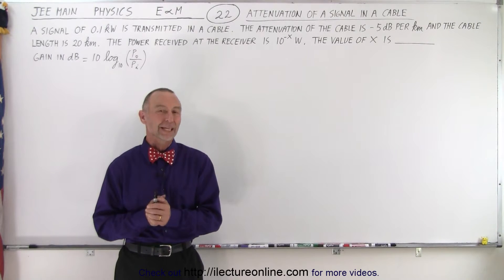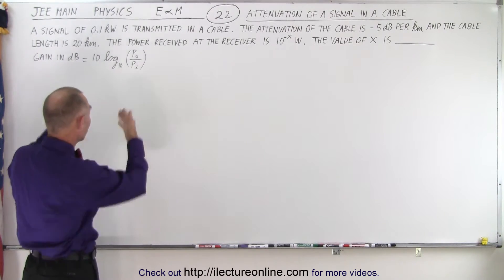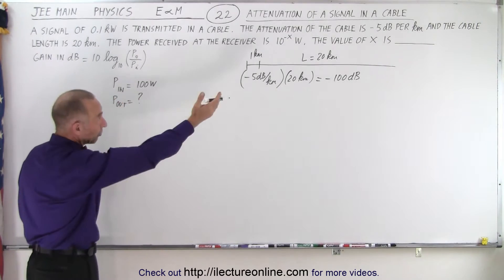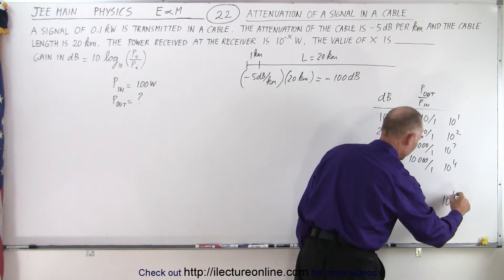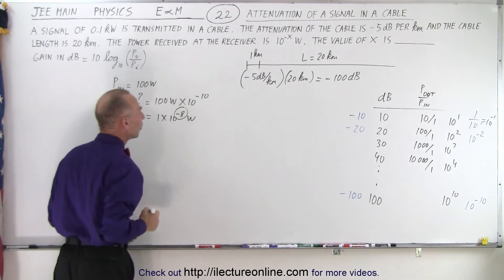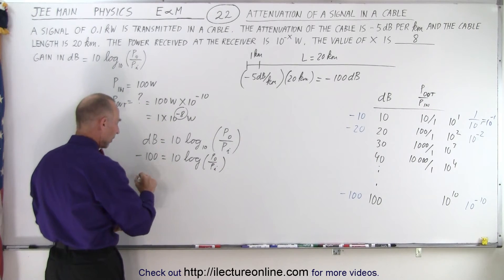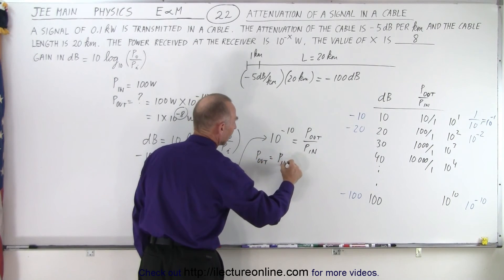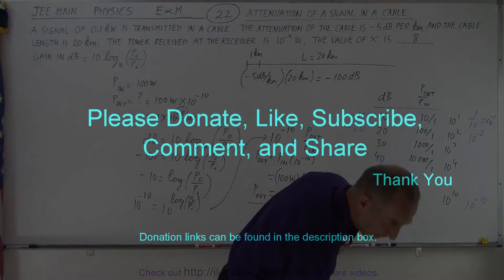JEE Main Physics E & M #22 Attenuation of a Signal in a Cable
A signal of 0.1kW is transmitted in a cable. The attenuation of the cable is -5dB per km and the cable length is 20km. The power received at the receiver is 10^(-x)W. The value of x=? Gain in dB=10[log(P0/Pi)].

Next video in this series can be seen at:
v